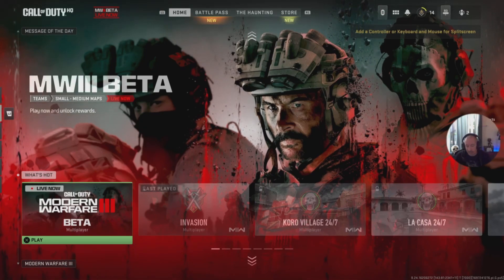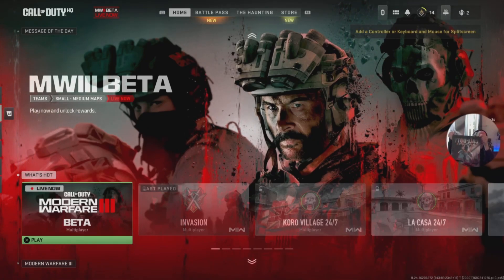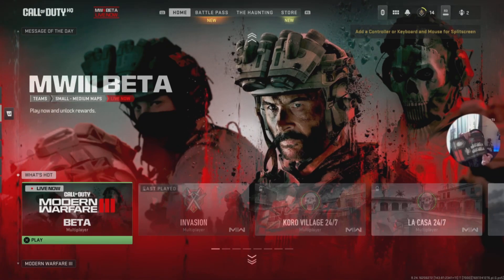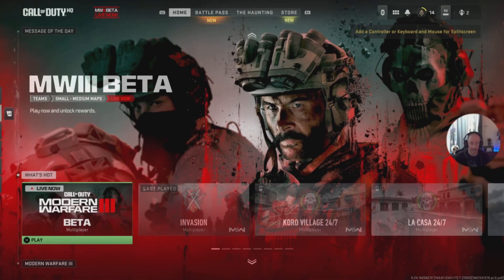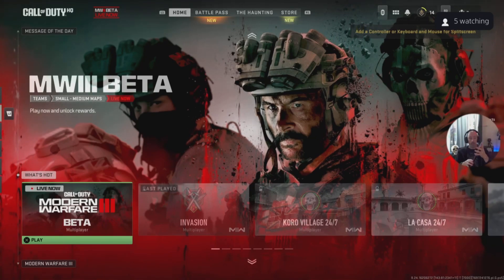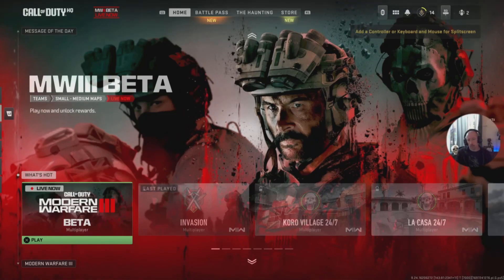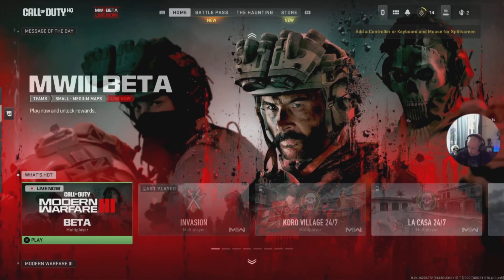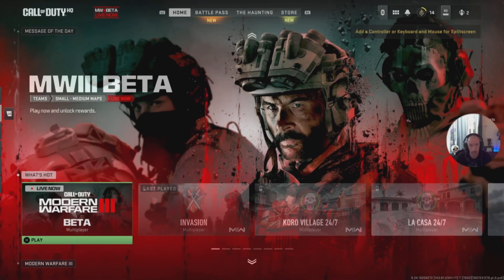COD Retro swag showcase found in loft from years ago.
Video only really for those in to retro COD for the nostalgia.
Part of a MW3 Beta live stream I did and thought it might interest a few that were old enough to remember this type of stuff.
Small MW3 2023 sniper clip at the end show I still play COD even if reflexes are not what they once were lol.